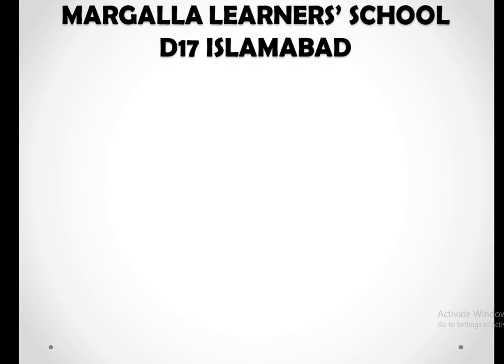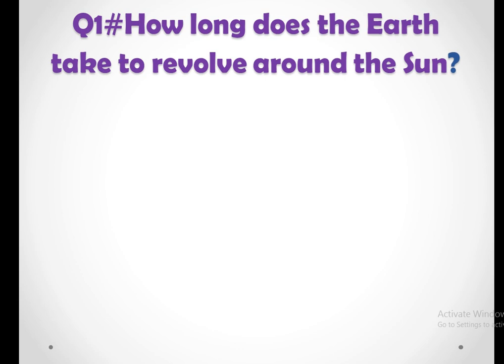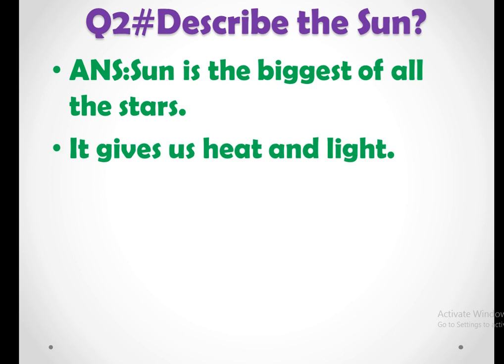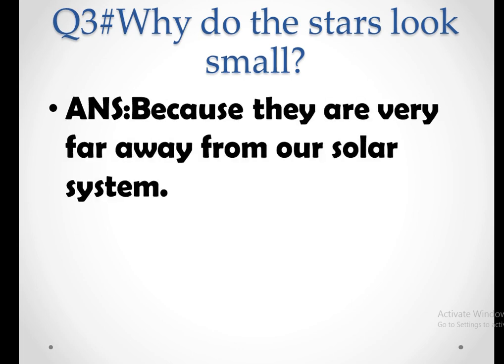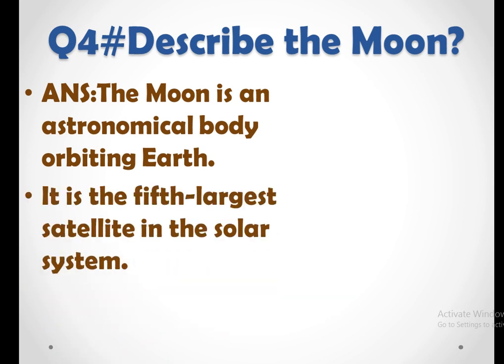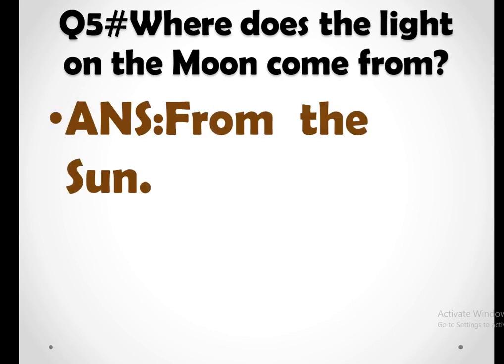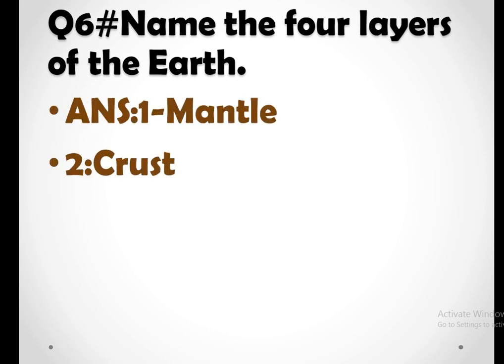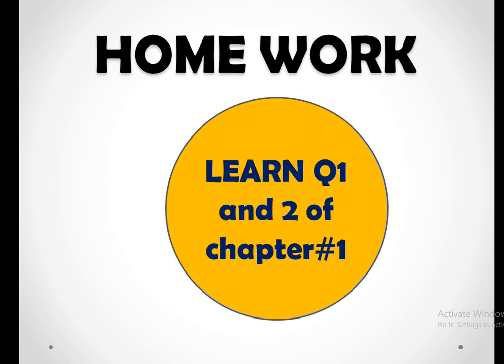g3 s,st unit1 lec 4 questuo